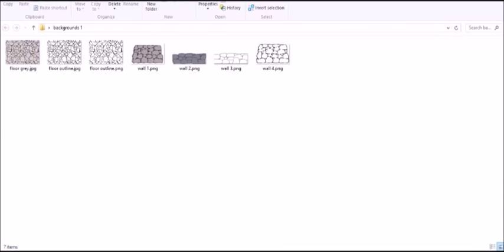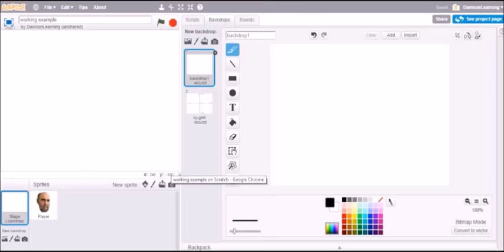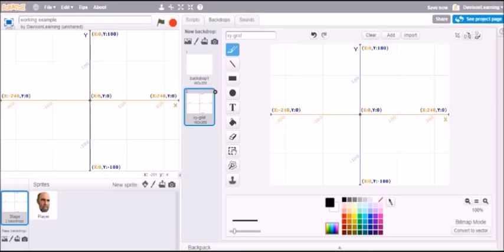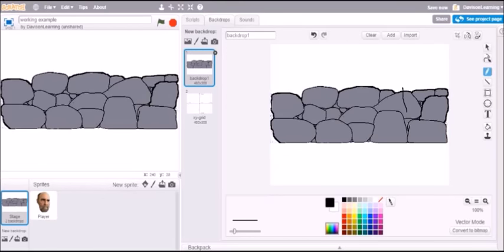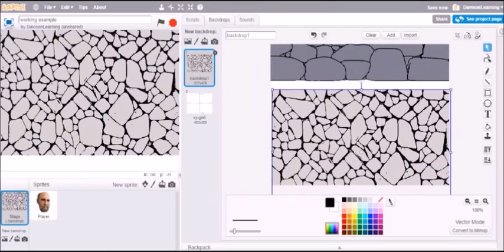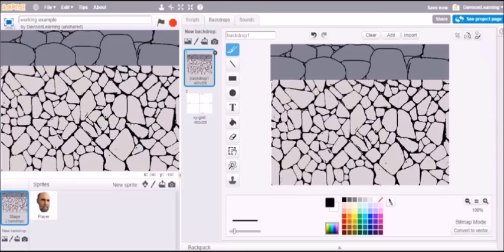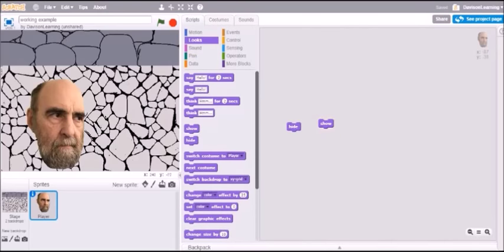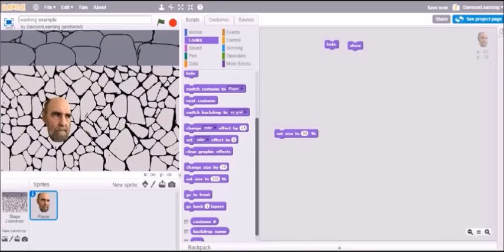3 Background part 1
This Video Series uses Scratch coding and Game Development to help students create a simple maze game for a Religious Symbols project.
3 Background part 1; shows how to use the Vector tools to arrange a simple background interior